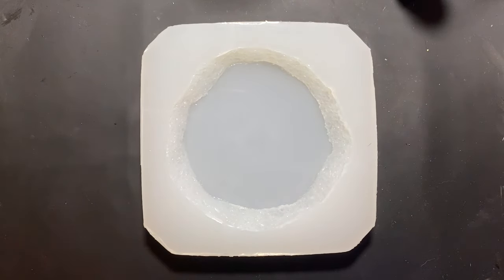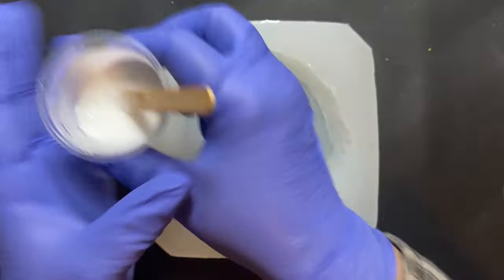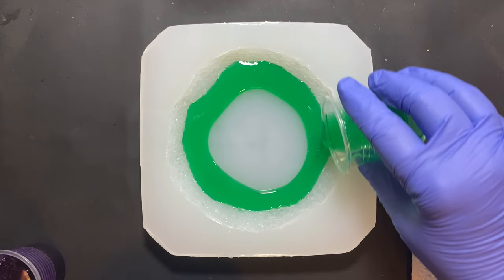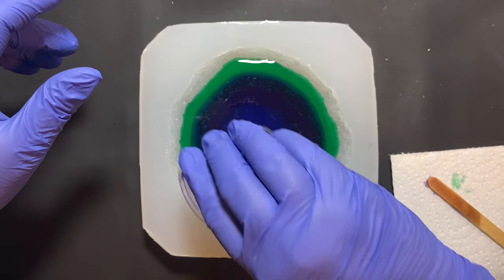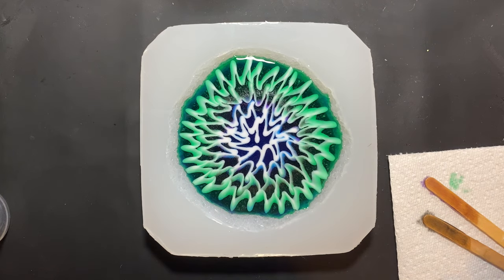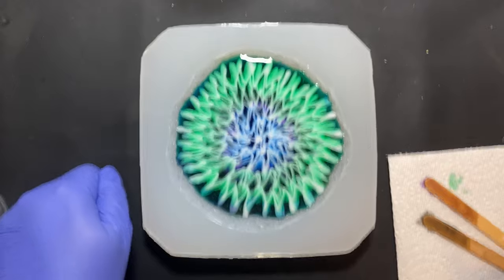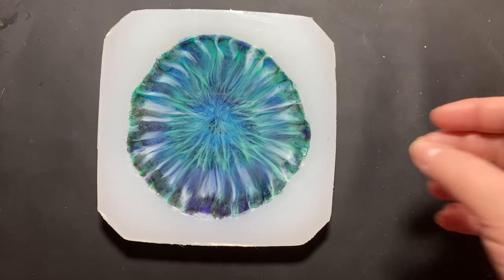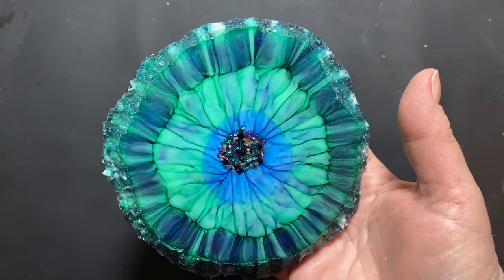#111 NEW!!! Incredible Victory Flower! (Formerly mixed method pour)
Inspired by @CraftingKindness’ Majesty pour

Artpro Resin

Piping bags

Let’s Resin Ocean White

Liquitex Acrylic Ink, Dioxazine Purple

Liquitex Acrylic Ink, Phthalocyanine green (yellow shade)

Liquitex Acrylic ink, Prussian blue

OR code SUNFIRE

Istoyo Mica Powder